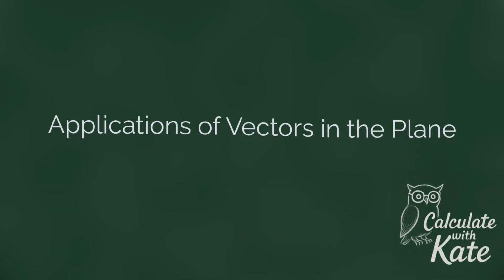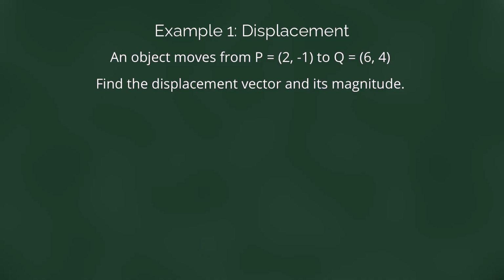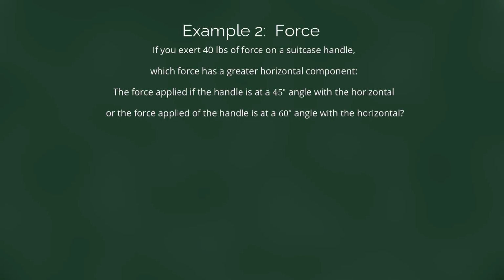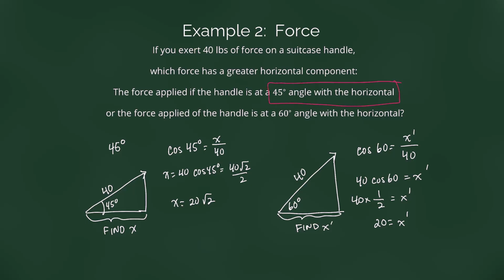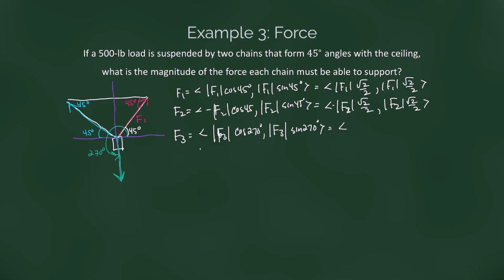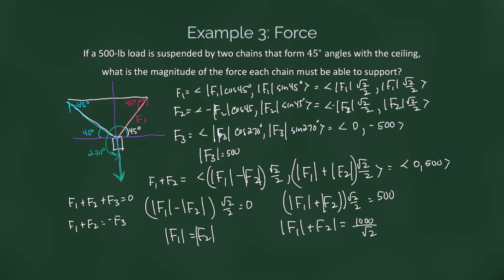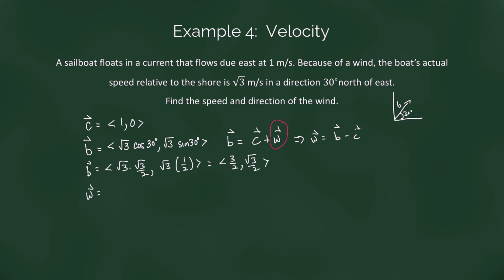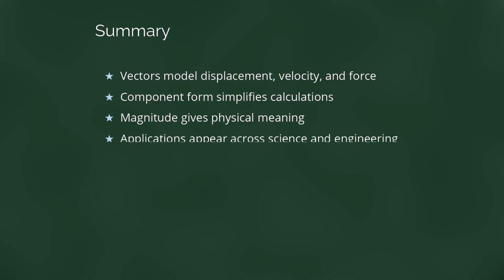Applications of Vectors in the Plane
In this video, we study applications of vectors in the plane and see how vectors are used to model real physical and geometric situations in Calculus III.

We work through several representative examples, including:

• A displacement vector example
• Two force problems, including vector addition and component form
• A velocity vector problem involving magnitude and direction

Throughout the video, we use a consistent problem-solving strategy that applies to vector applications across calculus and physics:

★ Define the variables and vectors clearly
★ Draw a picture when possible
★ Write vector equations based on the situation
★ Solve and interpret the result
★ Check that the solution makes sense in context

This approach emphasizes vector components, magnitude, direction, and interpretation, helping you connect the algebraic work to the physical meaning of the problem.

📌 This video is ideal for:

Calculus III (Multivariable Calculus) students

Students preparing for vector applications exams

Anyone wanting a clear, visual approach to vectors in the plane

🔔 Check the playlist for more videos on vectors, vector-valued functions, and applications in Calculus III.
00:00 Introduction
00:10 The Big Idea
00:32 Distance and Direction
00:54 Displacement and Velocity
01:25 Force
02:08 Example 1:  Displacement
04:47 Example 2:  Force
07:18 Example 3:  Force
12:46 Example 4:  Velocity
16:44 Summary